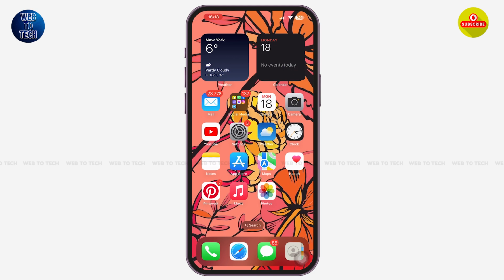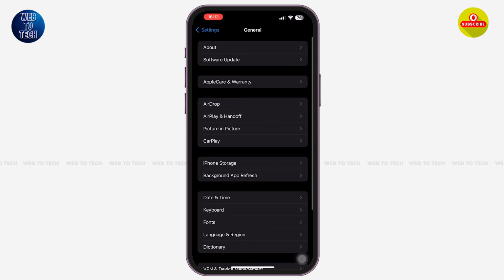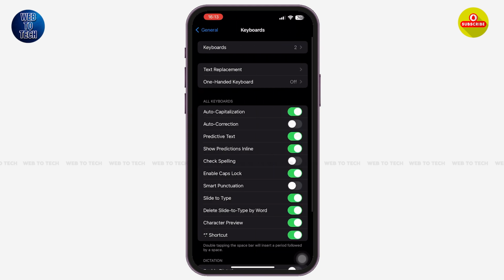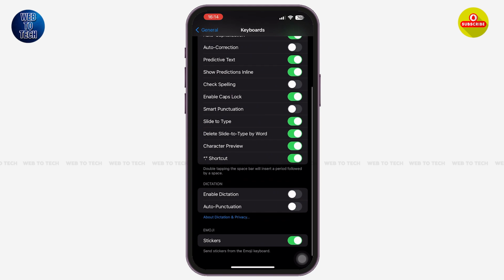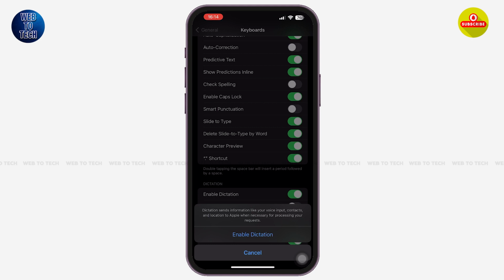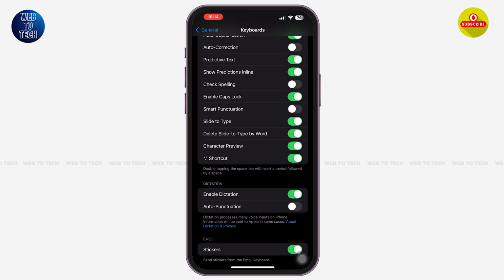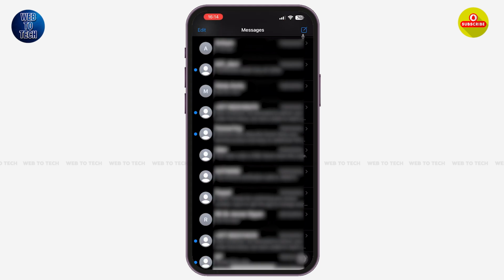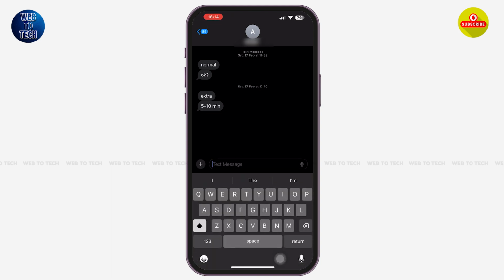How To Turn On Voice To Text On iPhone 2024 | Enable Dictation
In iPhone, users are allowed to translate voice to text, by enabling dictation feature your voice convert into text in message box. Watch this tutorial video to learn the process on how to turn on voice to text on iPhone mobile.